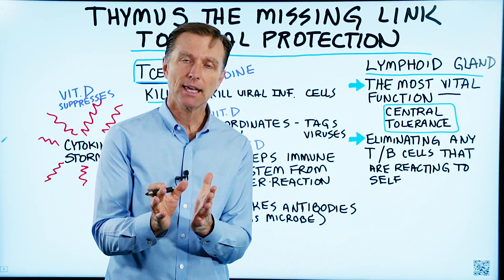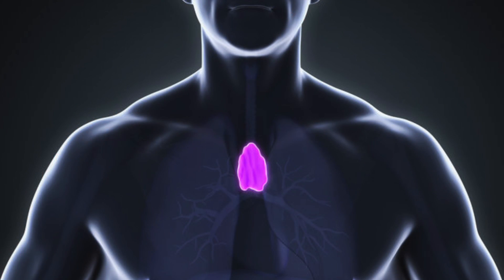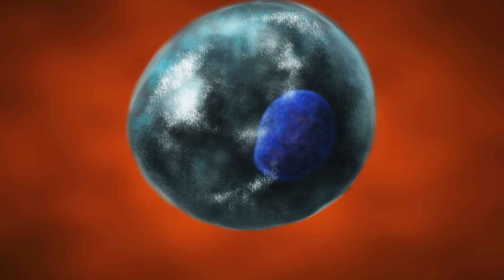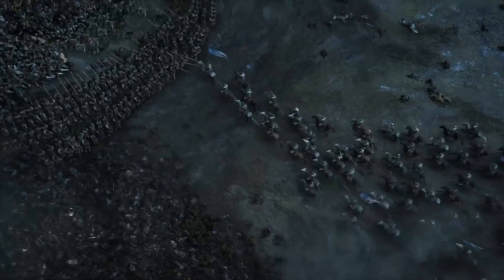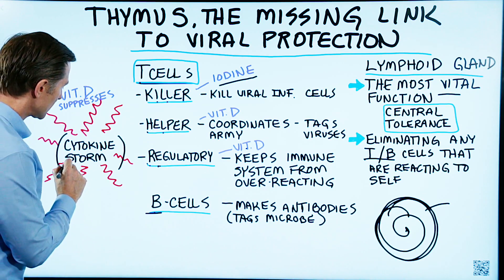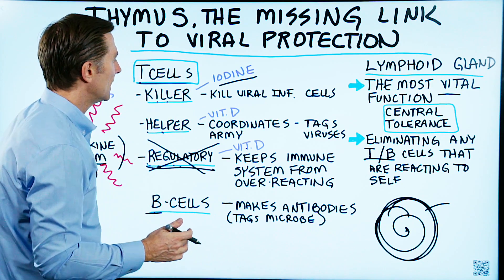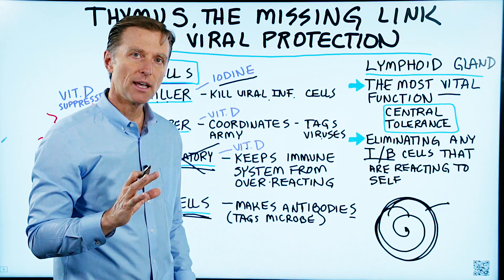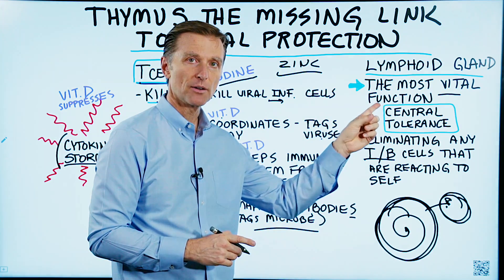Thymus, the Missing Link in Viral Protection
Learn how to support the thymus gland for better viral protection.

Timestamps
0:08 What is the thymus?
0:37 Thymus function
1:37 What are T cells?
6:33 What is a B cell?
8:17 Zinc and the thymus gland
8:32 How to support the thymus gland

Today we're going to talk about the thymus gland in relation to viruses.

What is the thymus?
The thymus is a very important lymph gland located right above the heart. When you're born, the thymus is large, and as you get older, it shrinks.

The thymus has a very important primary function called central tolerance. Tolerance is all about preventing a self-attack. You don't want your own immune system to go rogue and destroy your own tissues.

T cells — T cells are developed in the thyroid gland.
There are three types of T cells:

 • Killer cells — Kill viral infected cells (needs iodine)
 • Helper T cells — Tag viruses for other cells to kill (needs vitamin D)
 • Regulatory cells — Keep the immune system from overreacting (needs vitamin D)

B cells — B cells are developed in the bone marrow.
B cells make antibodies. Antibodies tag pathogens so other cells can kill them. But, antibodies can't really do anything once the virus gets into the cell. That's where helper T cells come in.

Antibodies are specific to certain pathogens. Your body has the ability to develop an incredible number of different antibodies. With enough antibodies, you could have resistance or protection to pretty much anything.

If you're deficient in zinc, this situation can cause your thymus to shrink, and you're not going to have all of the above functions.

How to support the thymus gland:

 • Zinc
 • Vitamin D
 • Iodine
 • Keeping stress low
 • Avoiding sugar

I hope this video helps you better understand the thymus and how to support your thymus gland for better immunity.